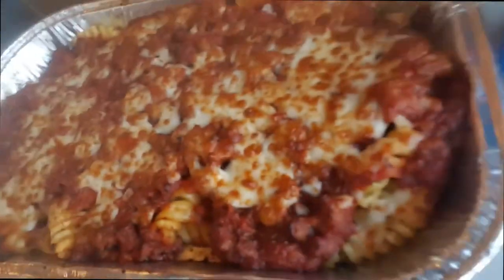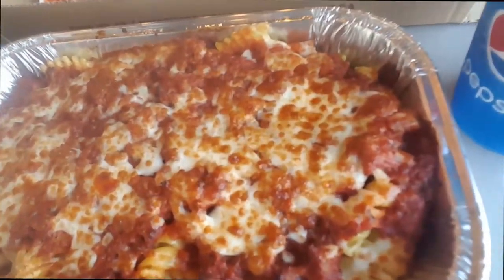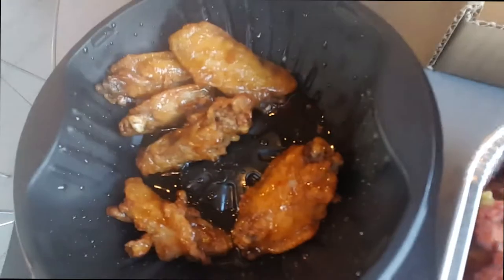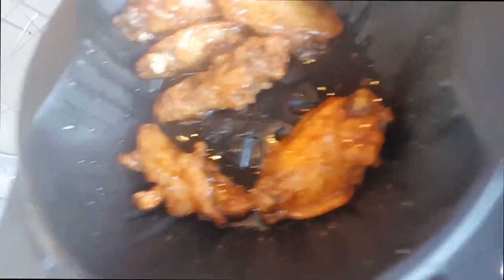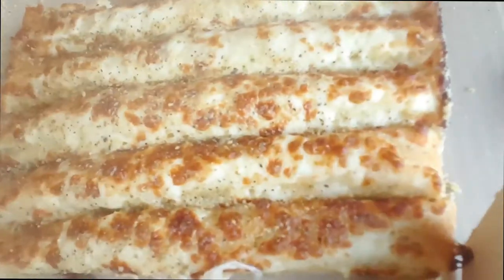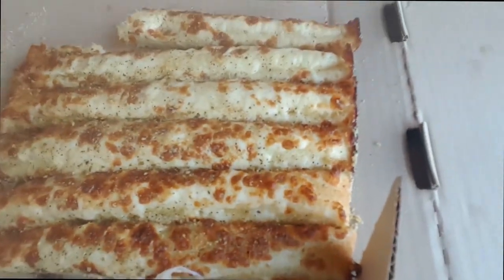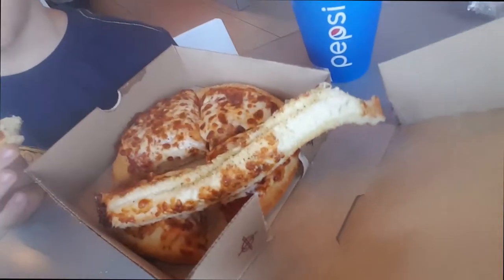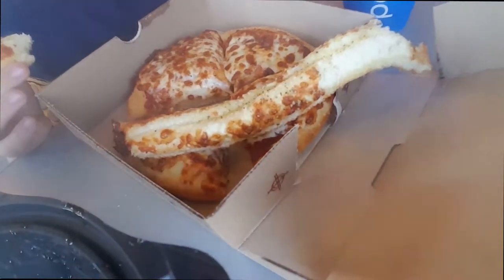Pizza Hut 7.12.2018